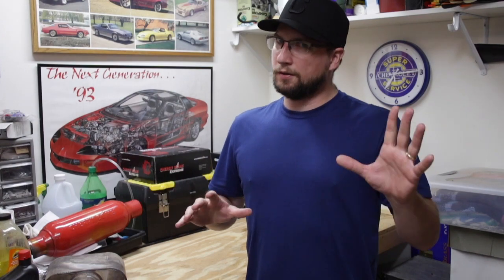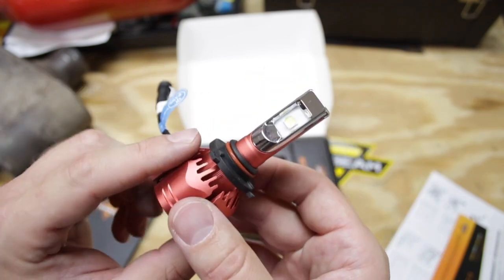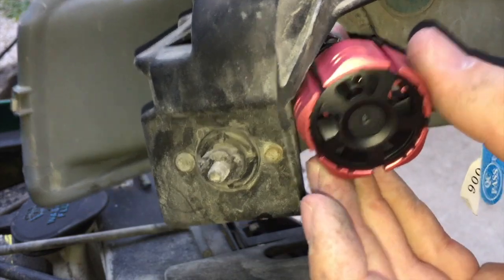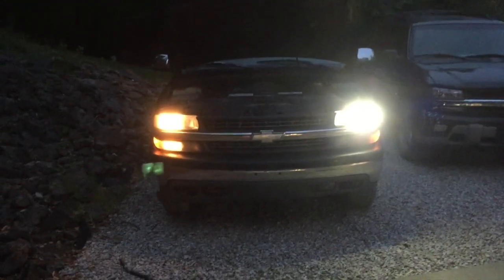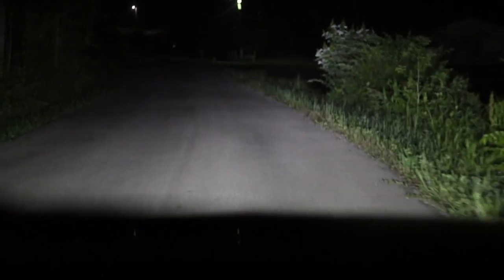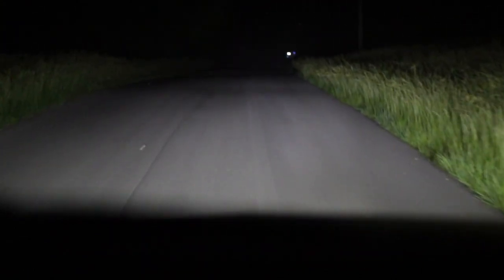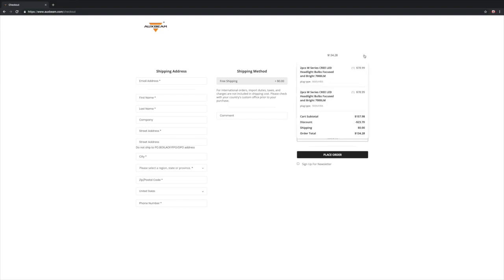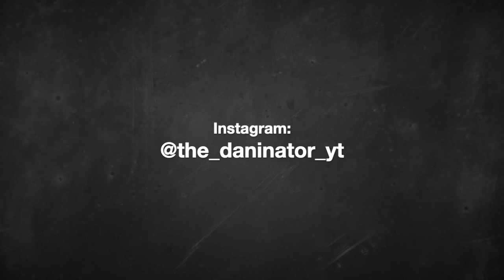Halogen headlight bulbs vs. Auxbeam W Series CREE LED headlight bulbs - Side by side comparison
A special "Thank You" to Auxbeam for sending me a set of their W Series LED Headlight Bulbs to review. If you are considering upgrading from halogen to LED, give Auxbeam a look.

This video is a product review and comparison of the Auxbeam W Series LED Headlight Bulbs. Specifically the 9005 & 9005 bulbs. I compared Halogen bulbs with these Auxbeam W Series LED bulbs. I videoed the bulbs in a side-by-side comparison format. Are these LED's worth their nearly $160 price tag? I give you my opinions, good and bad, and let you be the judge.

The Auxbeam W Series LED headlight bulbs are extremely bright. The light is very bright and white, clean and crisp. They illuminate the road nicely.